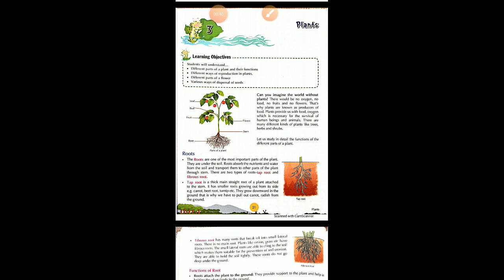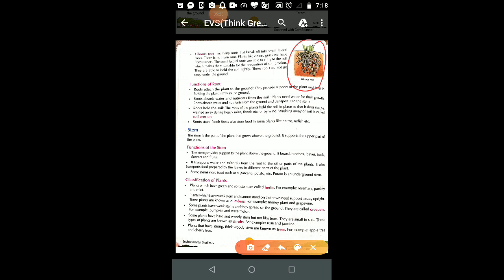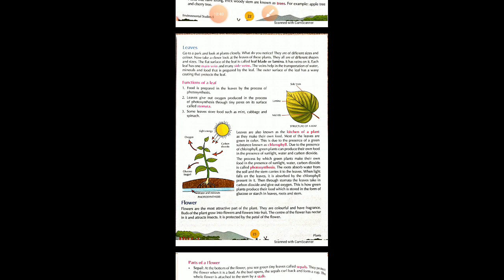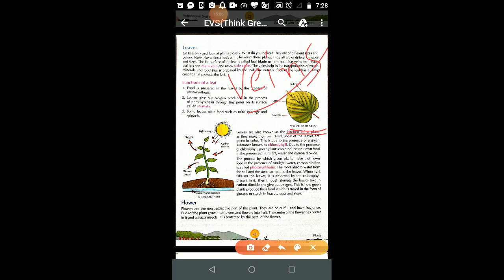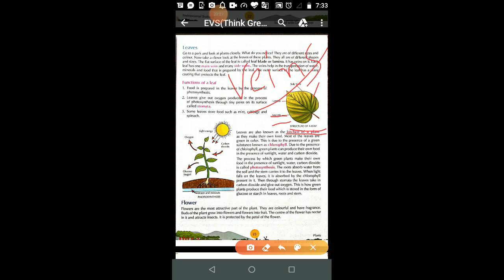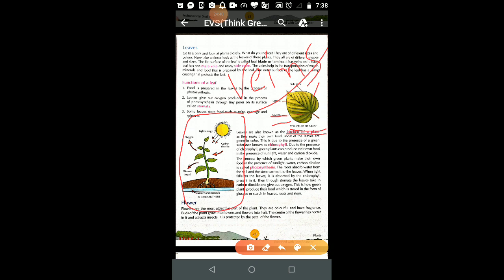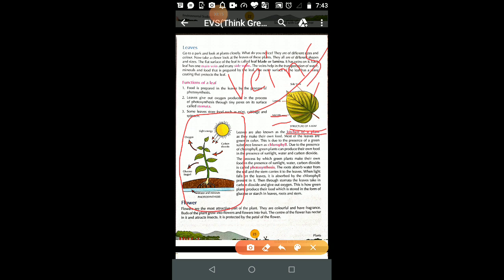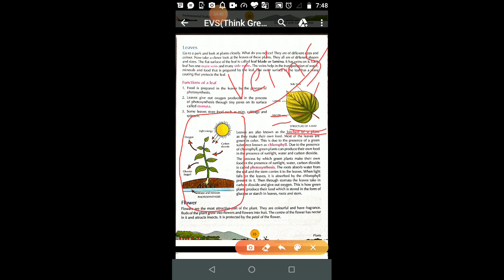Class V EVS 27-04-2020 by Mr Rupesh